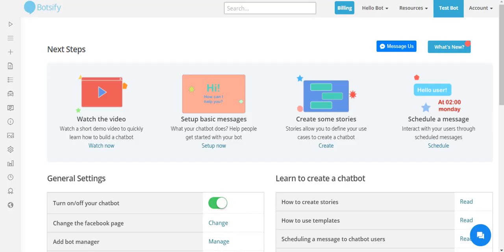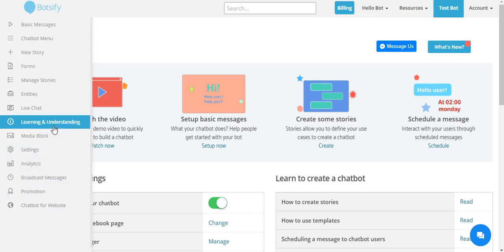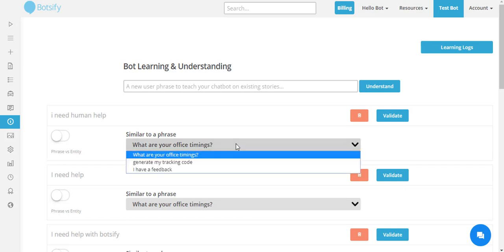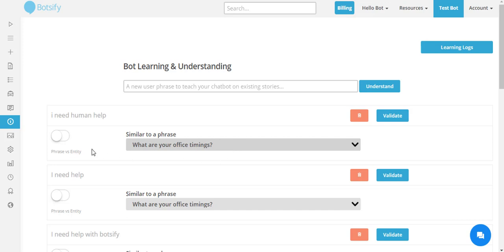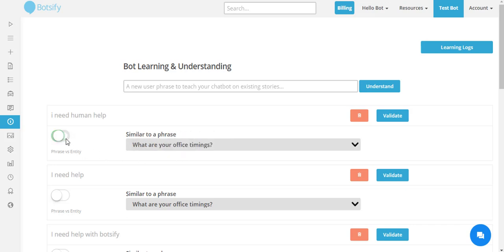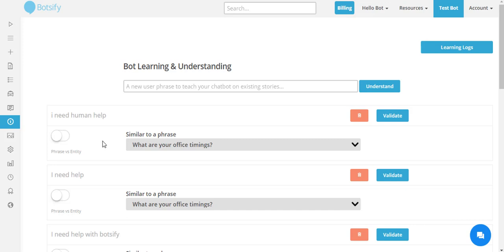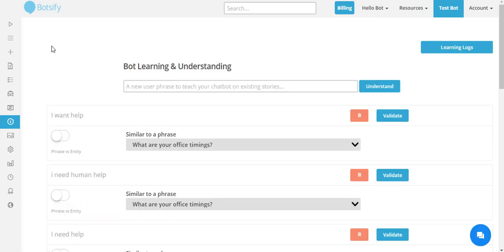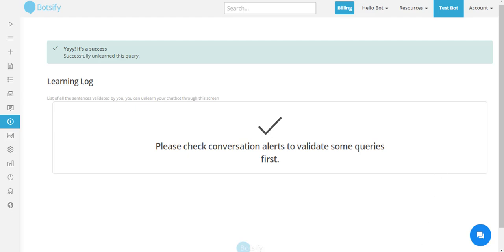How to make a chatbot - Machine Learning and Understanding (Lesson 15)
How to make chatbot for your business or company (chatbot tutorial)

How to make a chatbot - Teach and train your chatbot on new sentences anytime.

Artificial intelligence (AI, also machine intelligence, MI) is intelligence displayed by machines, in contrast with the natural intelligence (NI) displayed by humans and other animals

Make chatbot for facebook messenger.

This is a step by step guide teaching you how to make a Facebook Messenger Chat bot from scratch or also for your website. These are detailed instructions, please head over to the complete playlist for more lessons.

How to make a chatbot in Python Figuring out how to make a chatbot that learns while most can't understand what you're asking them is a goal few chatbot developers can meet (good job you found us, here are 10 questions to ask a potential chatbot developer)